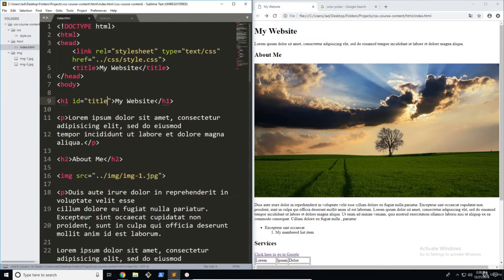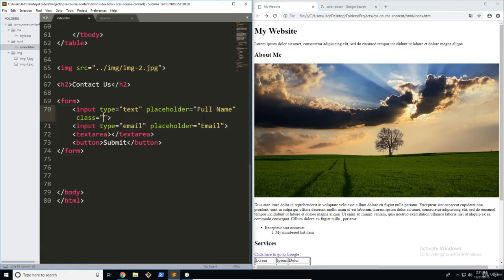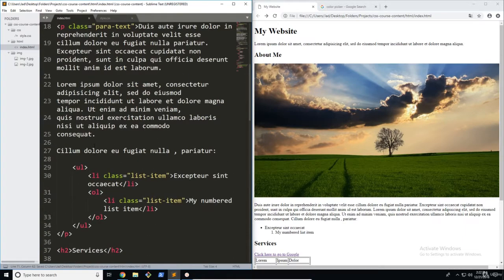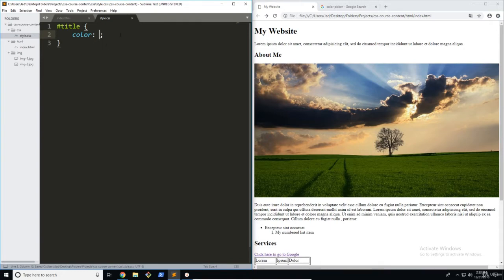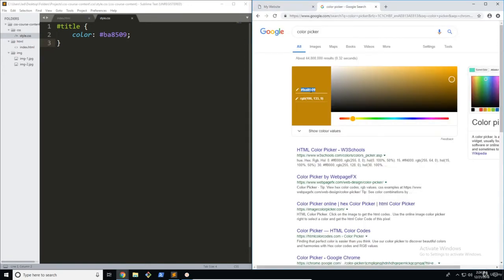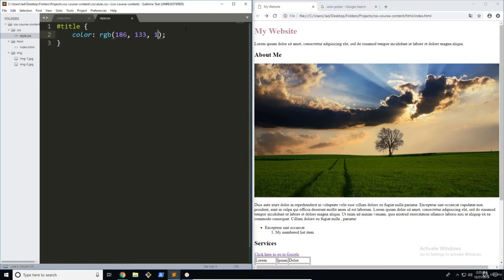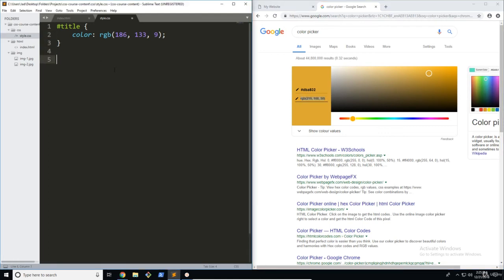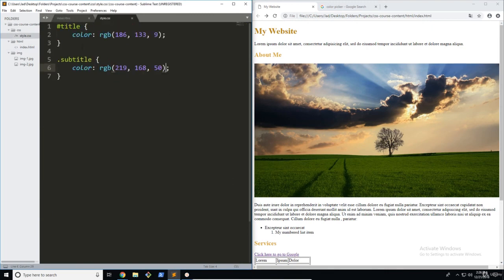CSS Tutorial For Beginners - Zero to Hero (Complete Course) 18/60 Coloring Text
Coloring

Formatting

Text

Layout

Grid

Flexbox

Animations

Transitions